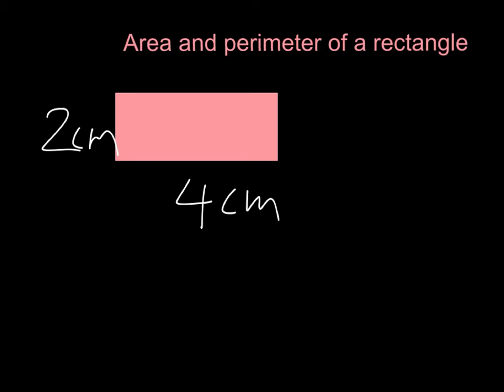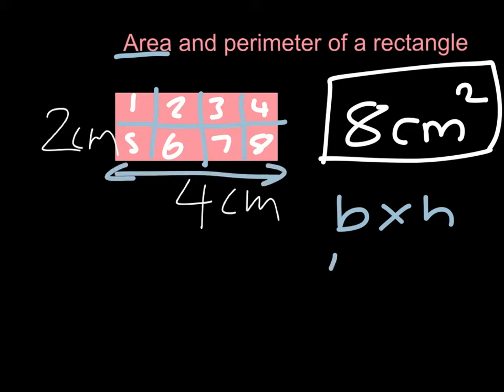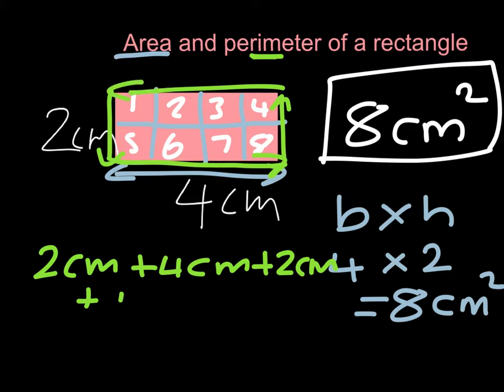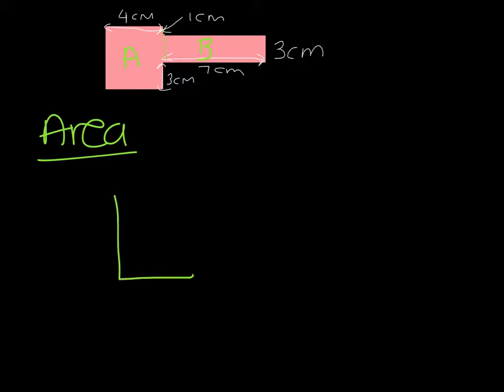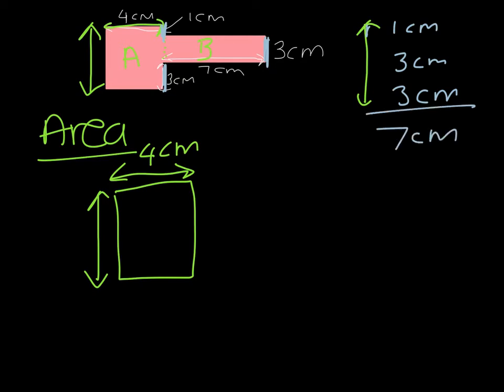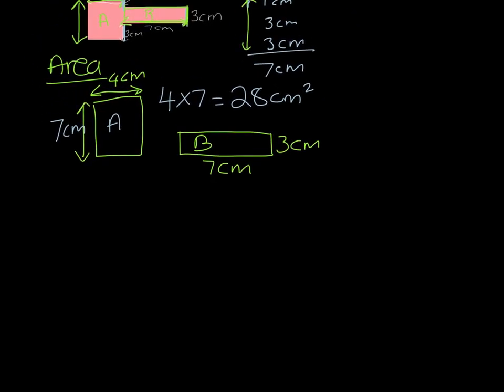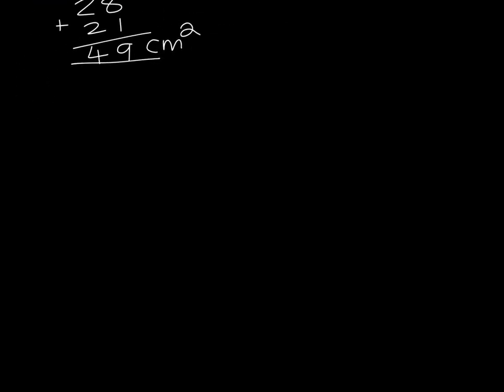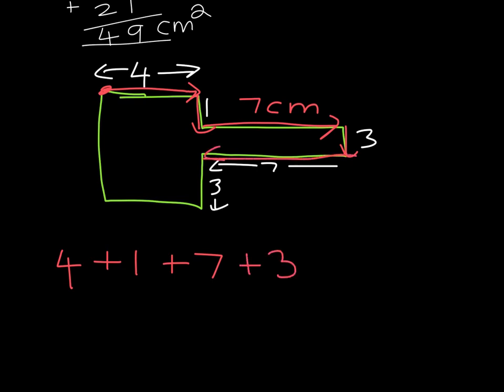area and perimeter rectangle